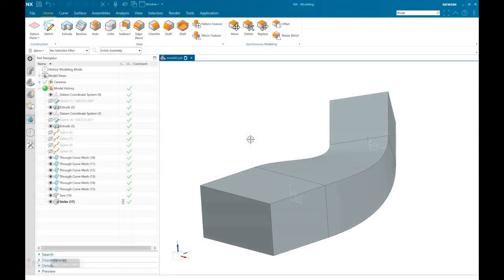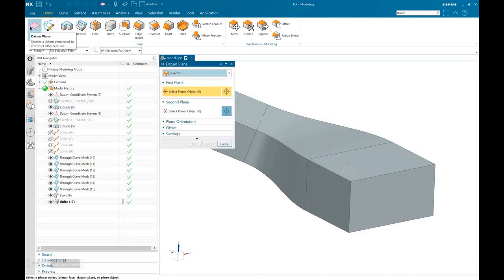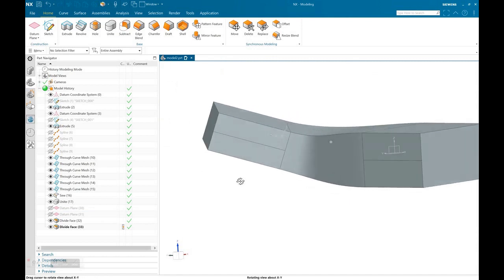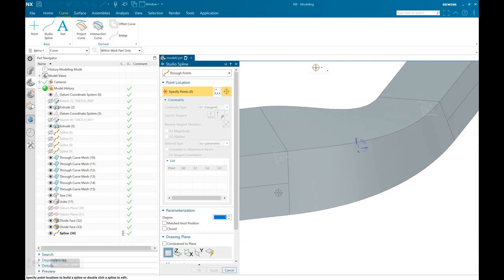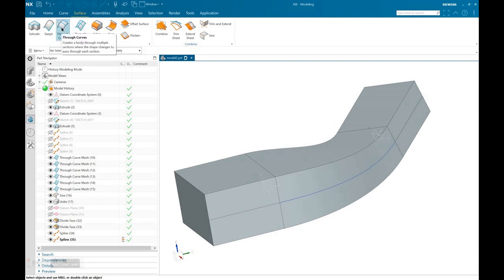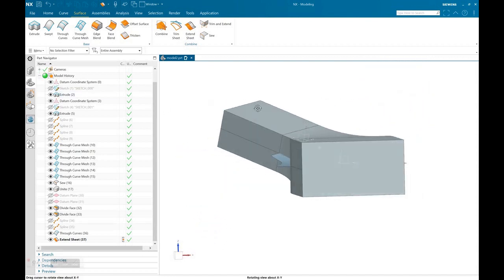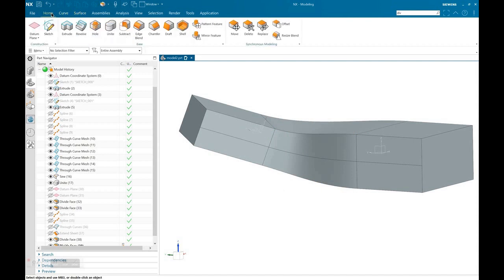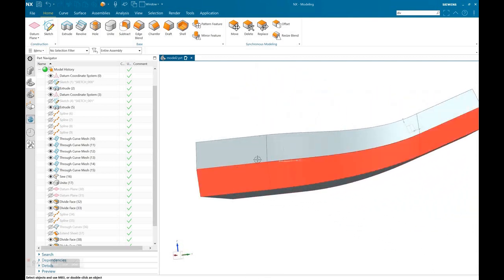SIEMENS NX TOP TIP: DIVIDE FACE & DRAFT BY EDGE - Easy Tutorial - Split Line to Draft Complex Shapes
Tutorial showing how to use the Divide Face (a.k.a. Split Line in SolidWorks) and Draft by Edge features in Siemens NX to create two-sided drafts. This feature is useful for creating 3D CAD design / modeling of two-piece parts, such as a clamshell stamping with a top and bottom half. The video walks through creating splitting part faces equally then drafting from their shared edge.

Announcement: I now have a new Etsy shop for Roman/Byzantine/Historic T-shirts, mugs, etc.! I made all the designs myself